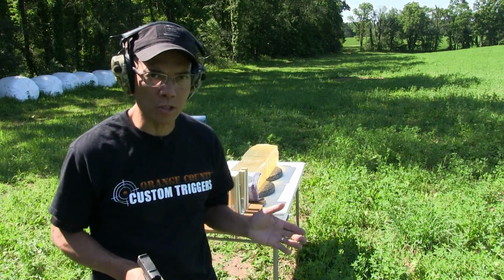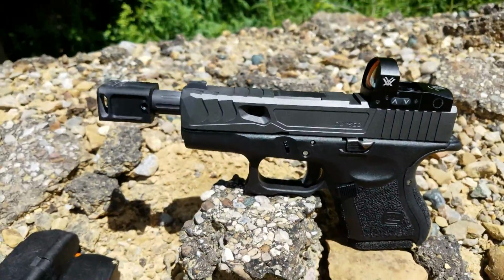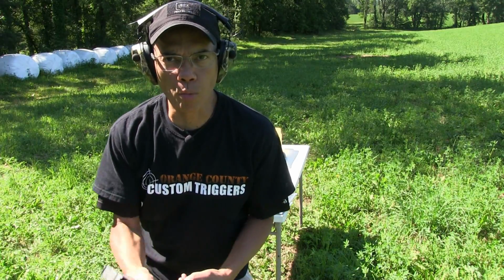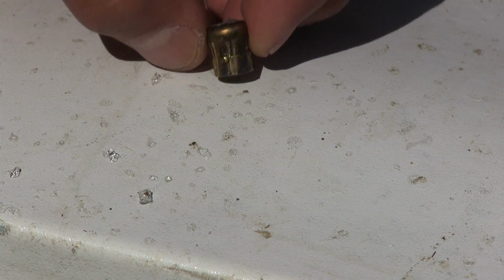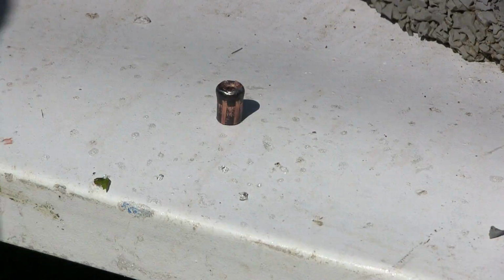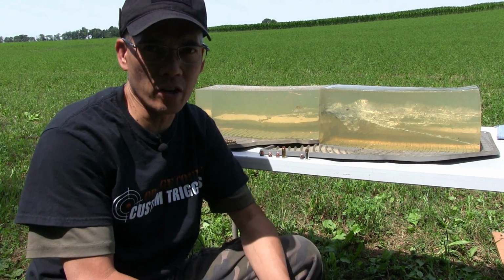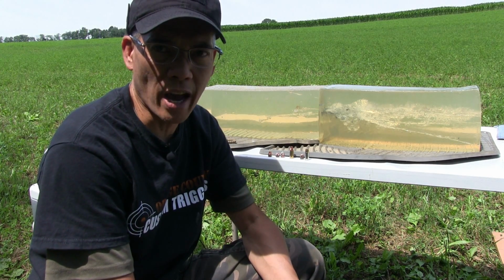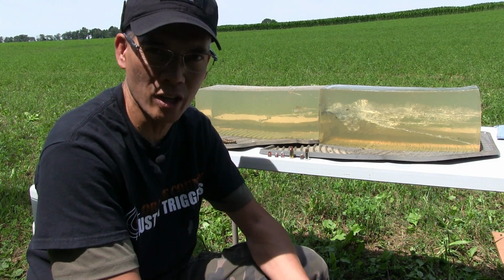9mm Sheet Metal Tests Is there a Hollow Point That Can Pass Remington Golden Saber Barnes TAC XPD